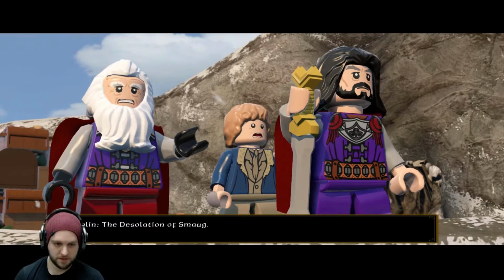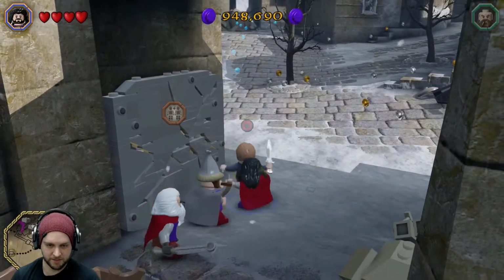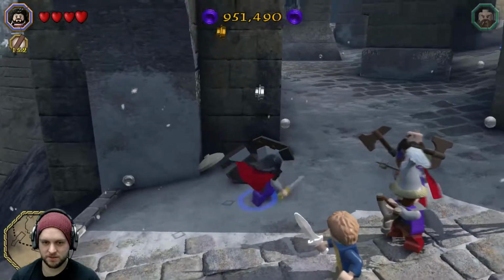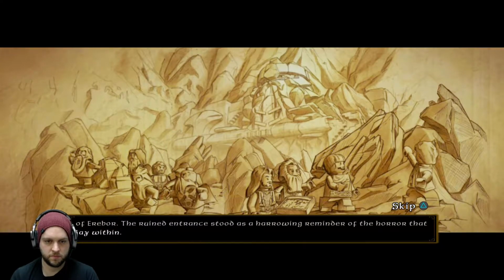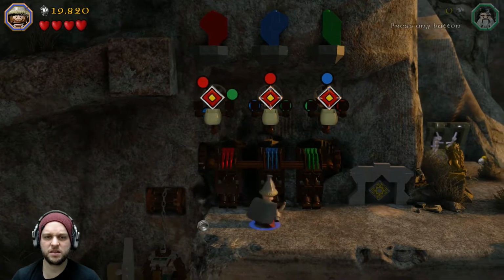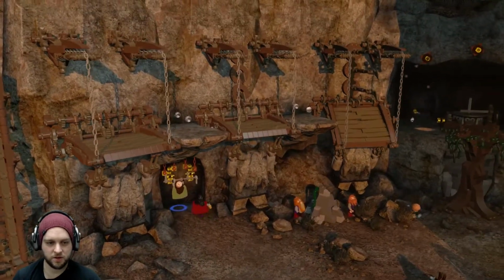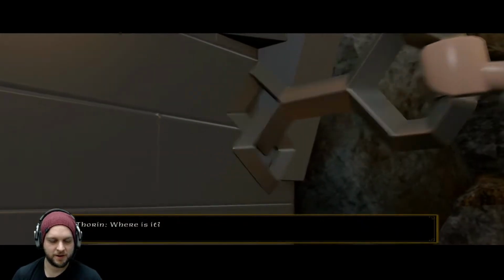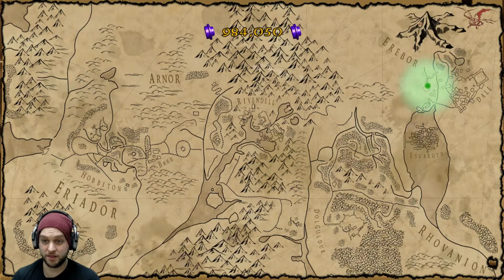Lego The Hobbit Chapter 15: On The Doorstep - Full Episode Gameplay Playthrough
LEGO The Hobbit is a video game that was released on the 8th of April, 2014 (along with the Blu-Ray release of The Hobbit: The Desolation of Smaug) in North America and on the 11th of April, 2014 in other territories. It was released on the Xbox 360, Xbox One, Wii U, PS3, PS4, 3DS, Vita, Mac and PC.

The game is set around the first two films of Peter Jackson's The Hobbit trilogy, An Unexpected Journey and The Desolation of Smaug. The Battle of the Five Armies storyline was announced by WB at the official press release to be releasing as DLC content following the release of the movie, but WB later shelved the content altogether, stating on Gamespot, on March 16th, 2015, that there would be no adaptions created for the game.

Playable characters include Bilbo Baggins and Gandalf the Grey, alongside all of the dwarves: Thorin, Fíli, Kíli, Óin, Glóin, Dwalin, Balin, Bifur, Bofur, Bombur, Dori, Nori and Ori. Warner Bros. adds that each dwarf will have his own unique ability, mentioning that Bombur can use his belly as a trampoline.

Locations visited will include Bag End, Hobbiton, The Misty Mountains, Goblin-town, Mirkwood, Lake-Town, Dol Guldur, Rivendell and The Lonely Mountain.

Players "will also be able to mine for gems, discover loot from enemies, and craft powerful magical items or build immense new LEGO structures," according to the game's press release, suggesting that Minecraft-esque elements could make their way into the next LEGO adventure.